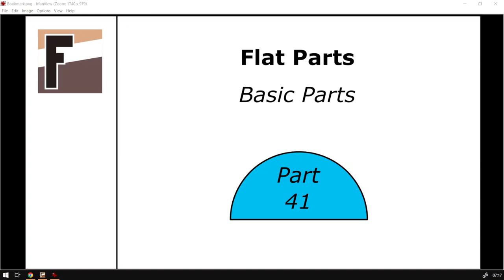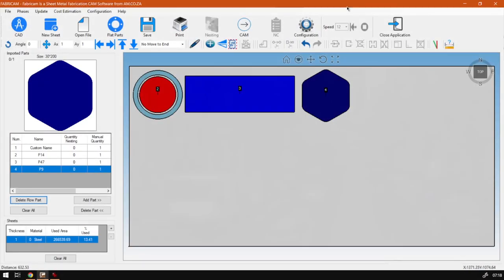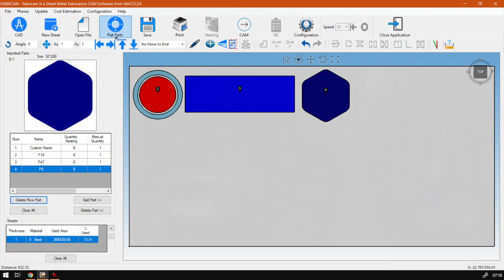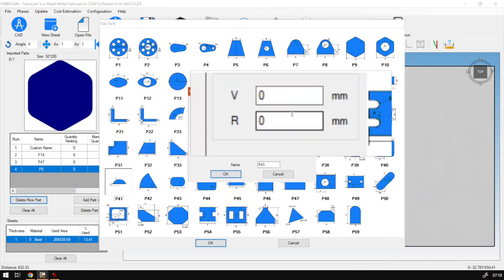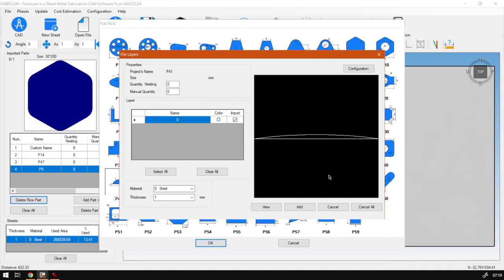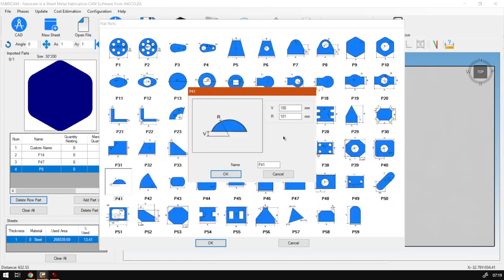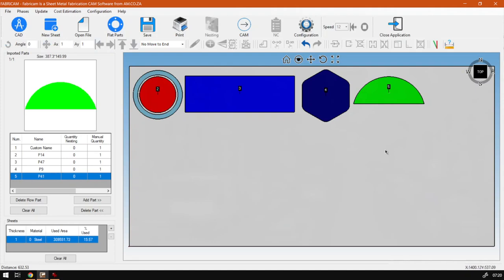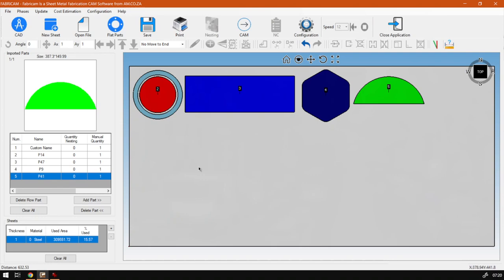FabriCAM Software Flat Parts P41 Basic Semicircle (Part 6) Step by Step Video Tutorial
When it comes to basic parts in   FabriCAM   software, the Semicircle Flat Part becomes a bit more complicated.

After we have covered the Semicircle Flat Part we only have a few basic items left on our list of basic parts.

This video is part of a Mini-Series. Next video covers FP P42 Pie. Previous video covered FP P9 Hexagon.